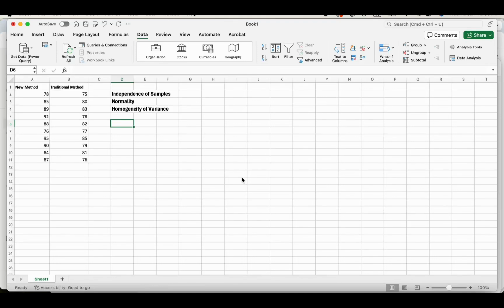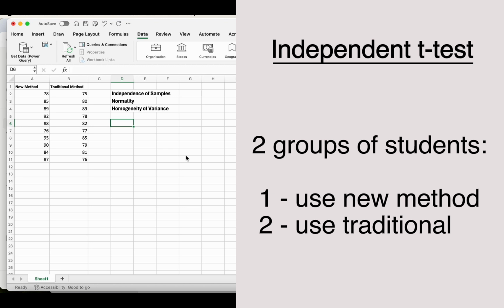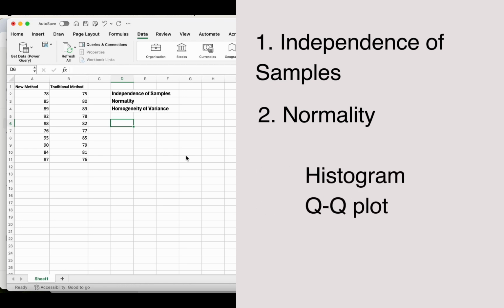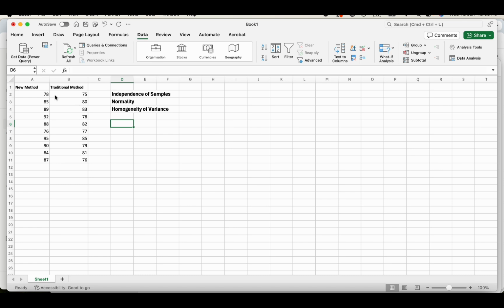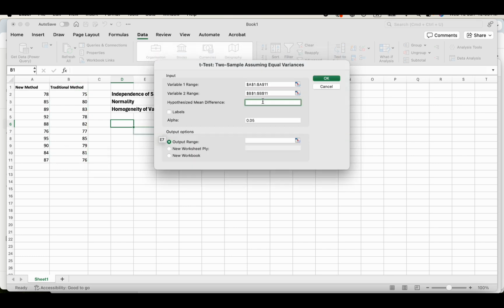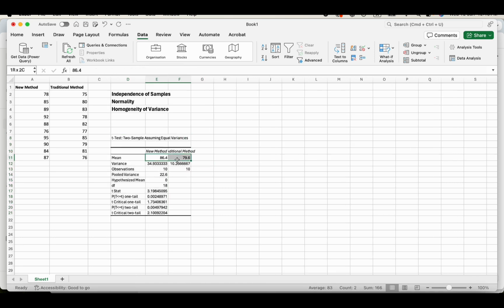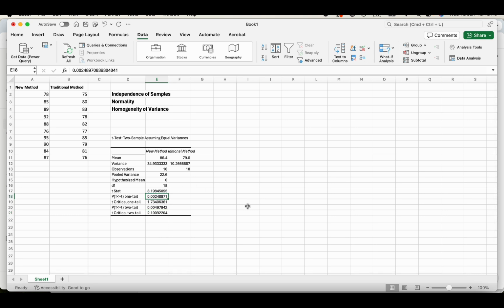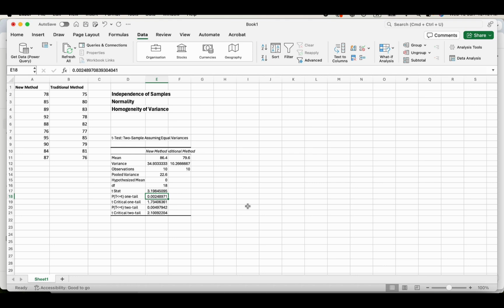T-test in MS Excel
In this video tutorial, you will learn how to perform t-test in Microsoft Excel.

Specifically, we'll perform an independent t-test (Two-Sample Assuming Equal Variances) by comparing test scores from students using New Study Method vs Traditional Study Method